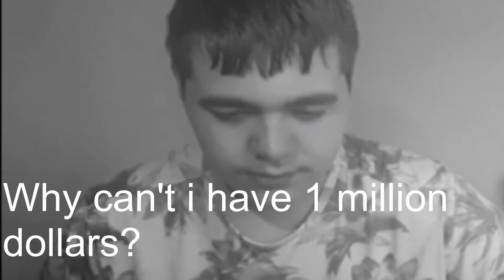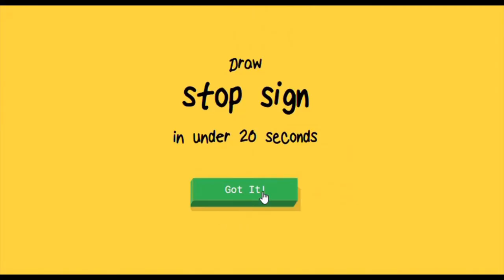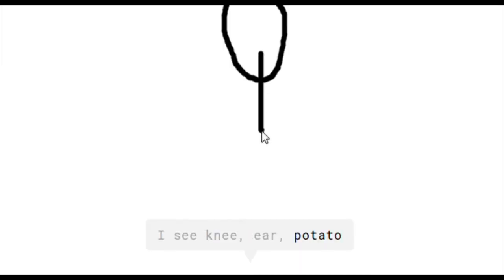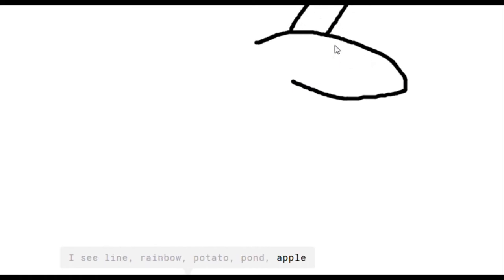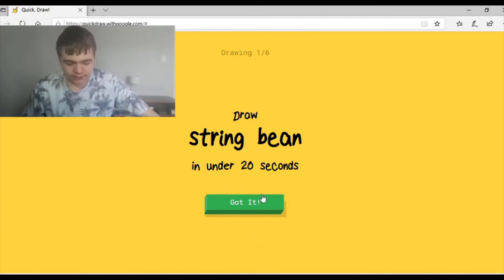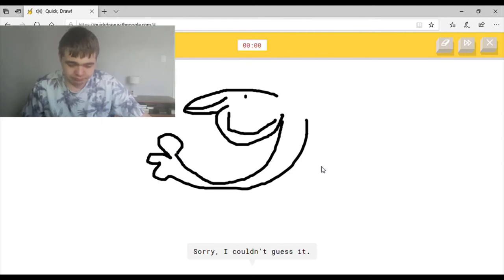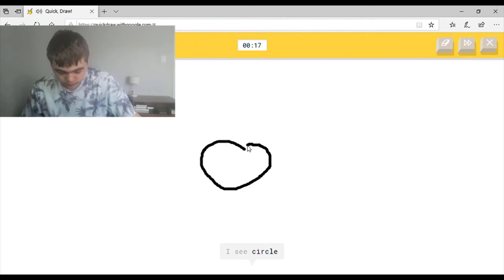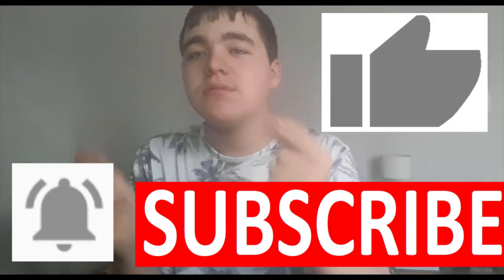Let us play: Quick Draw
Hey everyone!! Hope you're all having a great day (and possibly an amazing day).